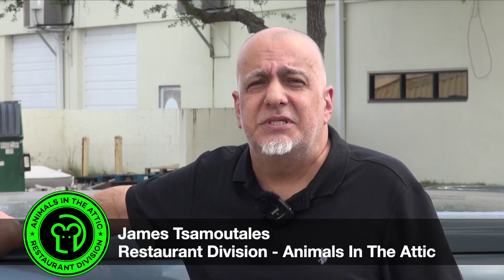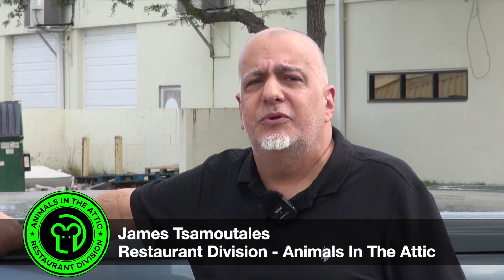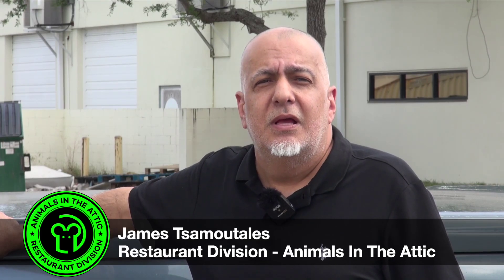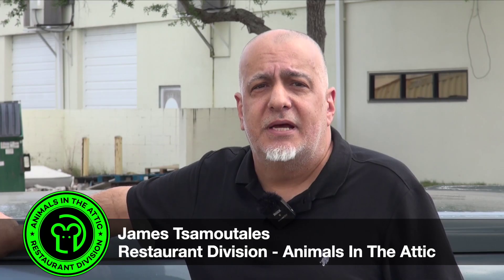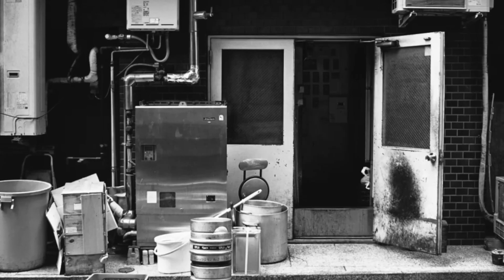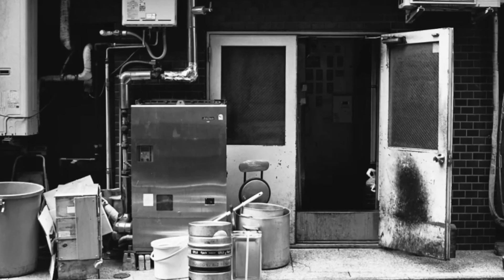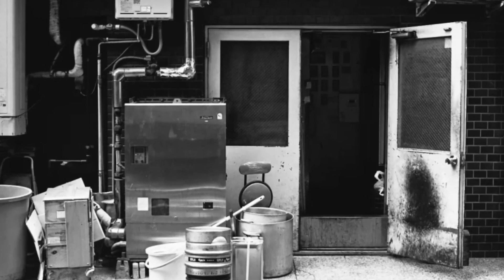Restaurant Rat Extermination, Backdoor, ., Storage, Call A Pro, Central FL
00:00 Restaurant Rat Extermination Introduction
0:17 Keep the Backdoor Closed
0:36 Chapter title #3
0:41 Rat proof storage
1:29 Why call a professional?
2:20 Wildlife Control in Central FL

Backdoor The notorious back door often left propped open during cigarette breaks and taking trash out. It's a critical point for a restaurant. You've got to keep that door closed in between deliveries and never have it propped open.

Dry storage areas is a Super common problem with rodents you're storing, rice, flour, sugar, oils, all kinds of containers that they can chew through and get great food sources, in fact, some of their favorite food sources. Take a look at what's in your dry storage and make sure you don't have grains and pastas and other edible things in cardboard boxes or easily accessible containers. Try a Cambro or a Lexan with a lid to prevent them to getting into your foods. It'll be safer for your customers and save you money.

You have rats in your restaurant. Your go to guy is the local pest control company. He's a friend of yours, even. But the thing is, they don't get rid of rodents. They have a process where they manage rodents, which means now you've probably got bait boxes outside of your restaurant letting everyone know that you have a rodent problem. Pest control companies are not designed to solve your problem. They're designed to manage your problem. It's how they make money. You need to call a nuisance wild life removal specialist. Your building needs to be animal proofed. And those animals need to be trapped in snap traps where they can be carried out of your restaurant. So you know where they're at.

Orlando, Central FL